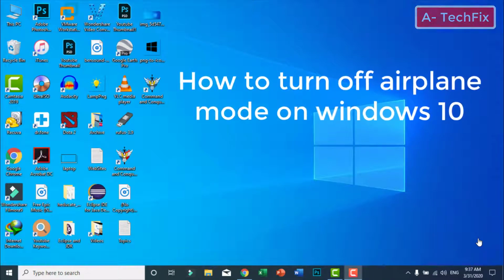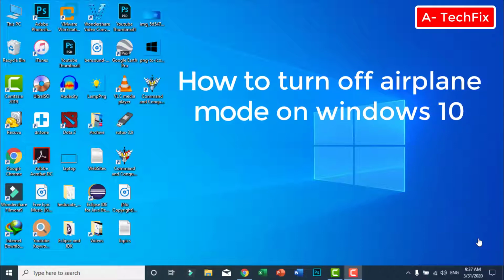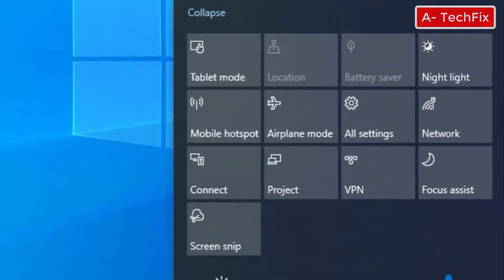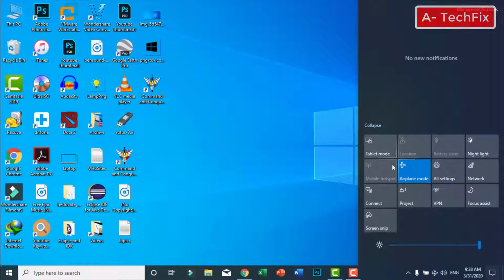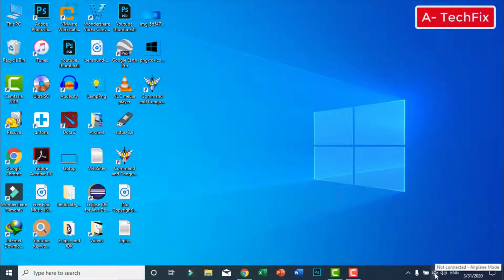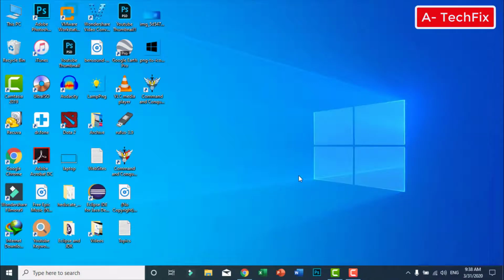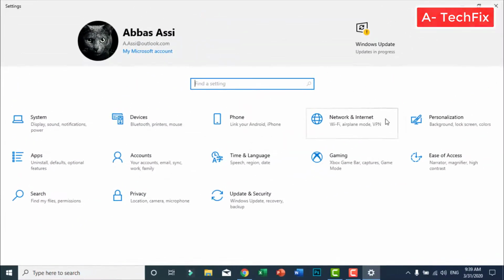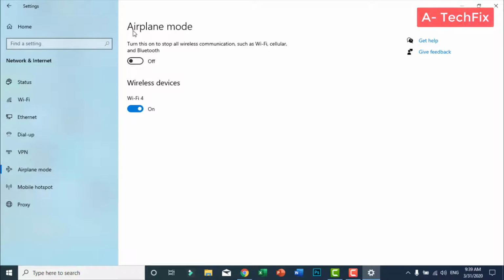How to turn off airplane mode on windows 10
Thank you for respecting the terms of this license! How to turn off airplane mode on windows 10